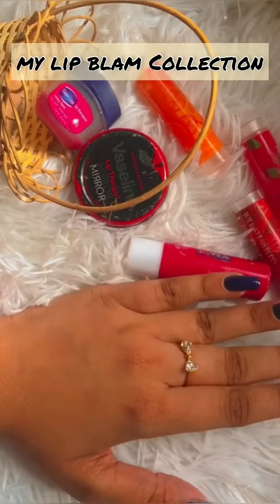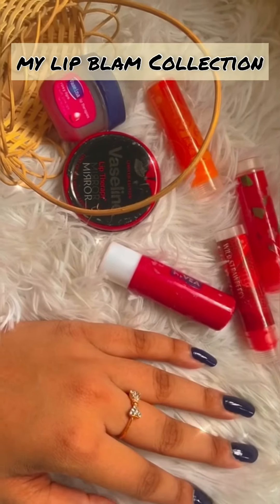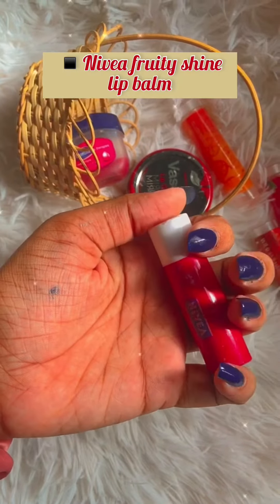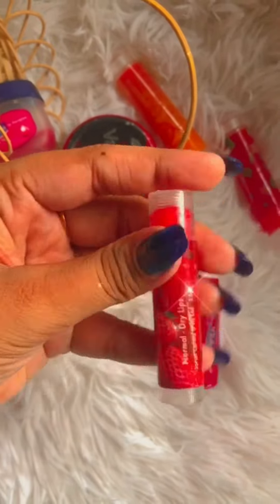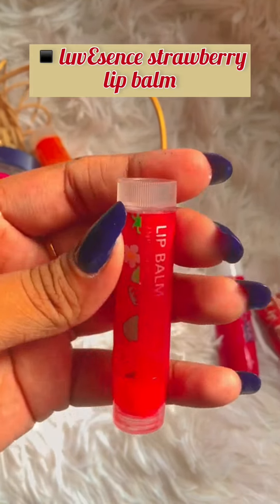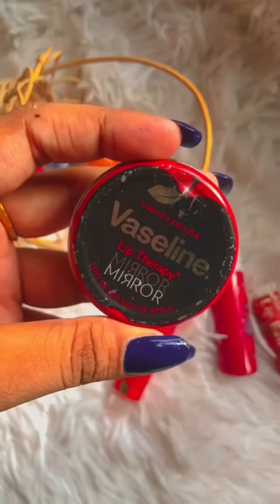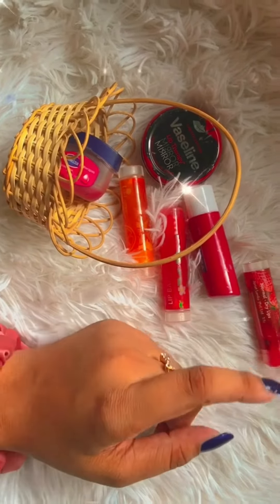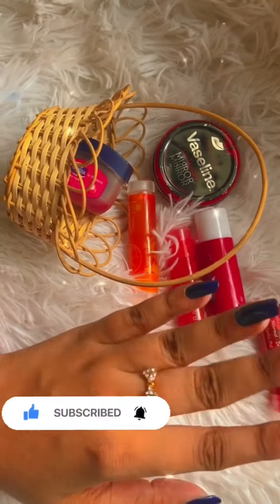My Lip Balm Collection | Best Lip Balms | Lip Balm For Dark Lips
hiii..
අද ඔයලාට මන් මේ අරන් අවේ මගේ lip balm collection එක ගැන video  එකක්. මේ lip balms ගැන වැඩි විස්තර දැනගන්න අවශ්‍ය නම් මට comment  එකක් දාන්න.

ඒ වගේම ඔයාලට  මගේ social media link  හරහා මාත් එක්ක සම්බන්ධ වෙන්න පුලුවන්